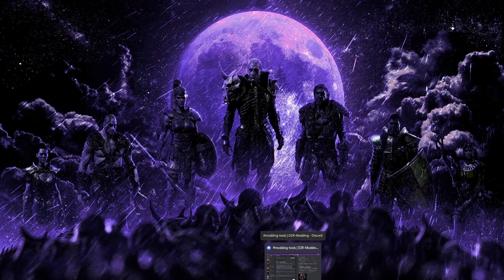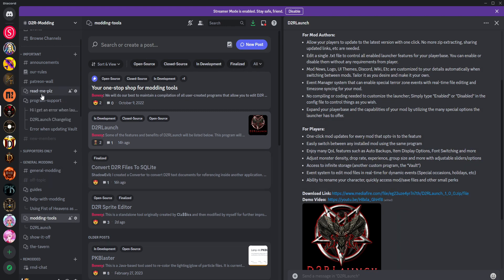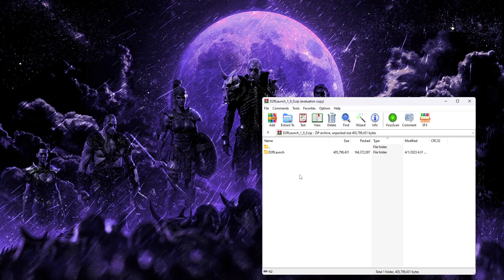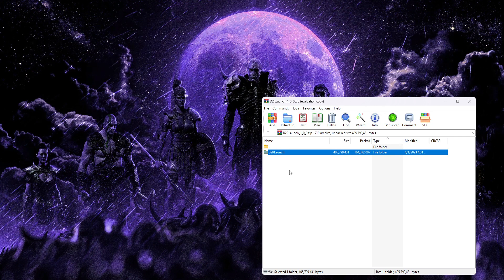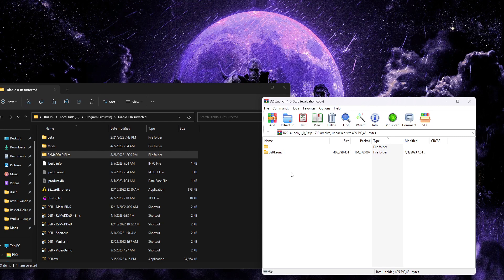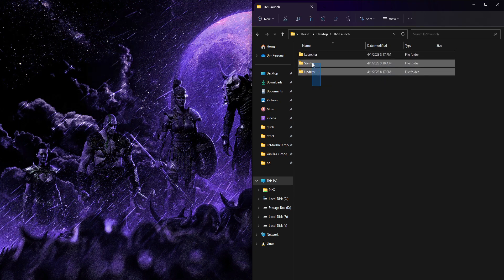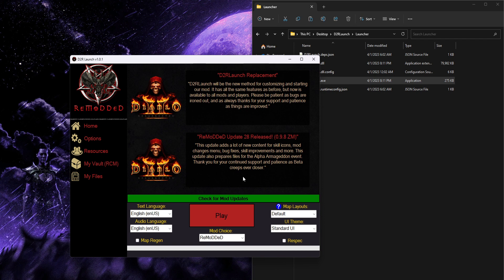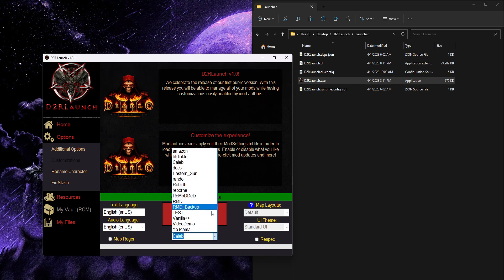How to move to D2RLaunch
This is a quick explanation video for users who are trying to transfer to the new launcher from our existing in-house mods, ReMoDDeD and Vanilla++